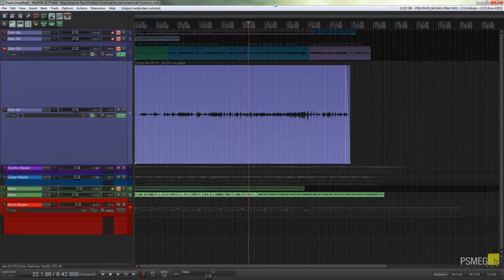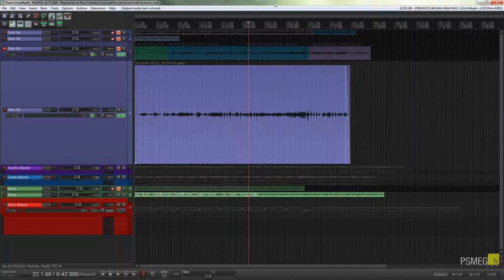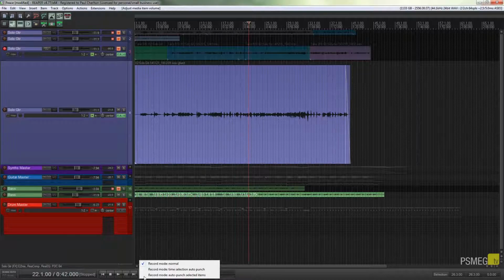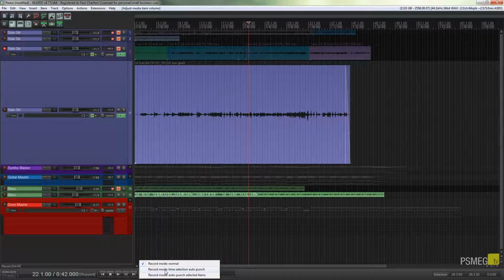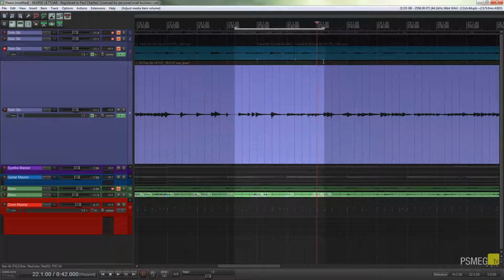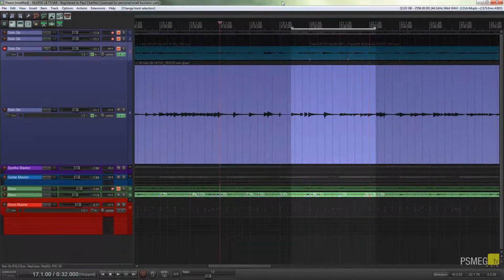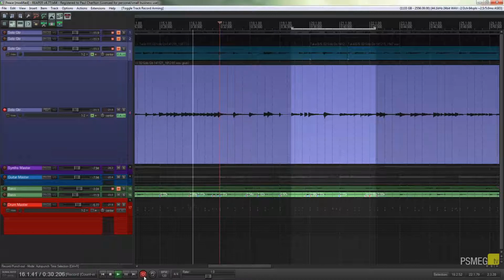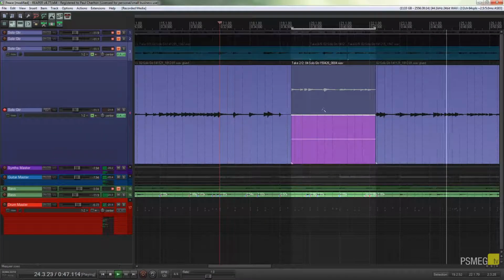Reaper Tutorial: Time Selection Auto Punch Recording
Learn the benefits of Cockos Reapers various recording modes to make your editing and overdubs quick and easy.

This video focuses on the Time Selection Auto Punch record mode where you can quickly punch in and out on a specific time selection without affecting the rest of your track.